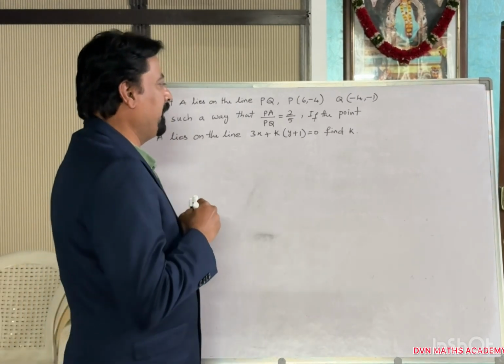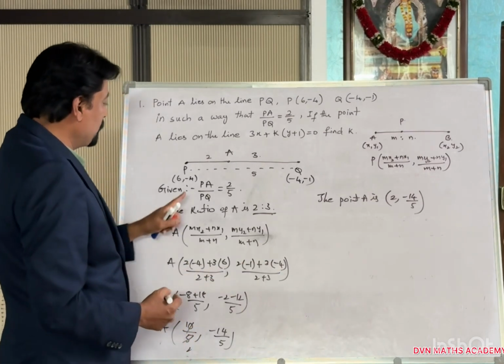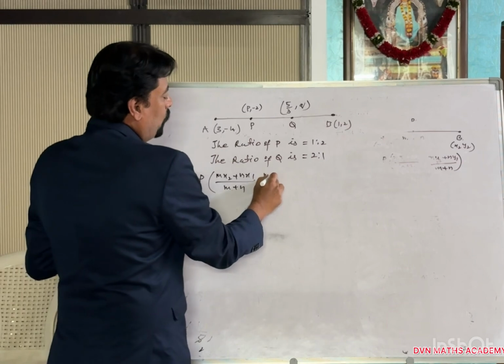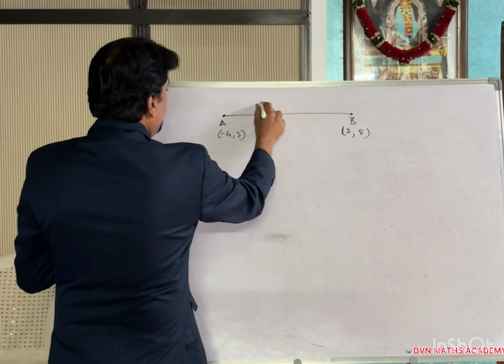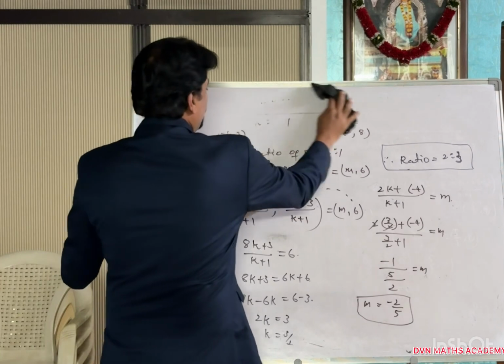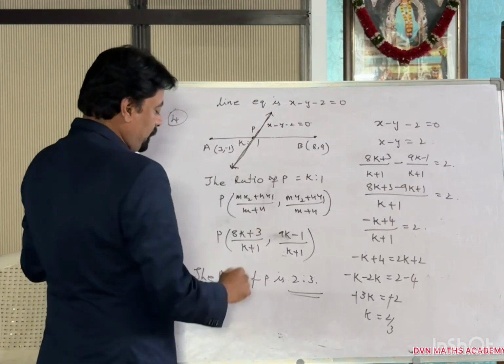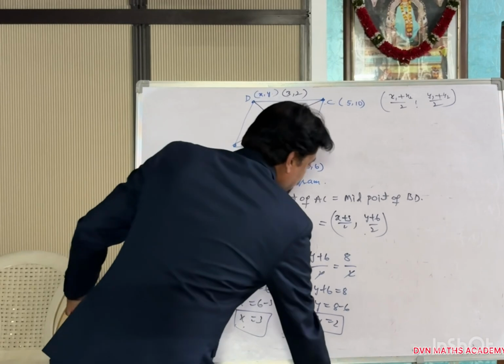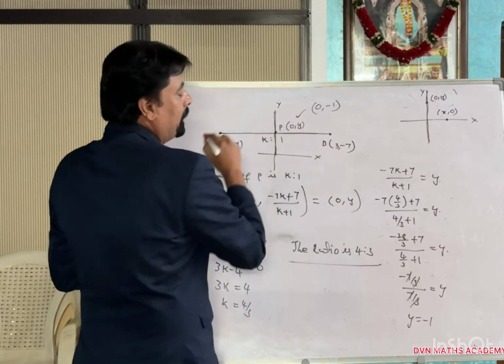Coordinate Geometry (IMP Questions by Section formula)